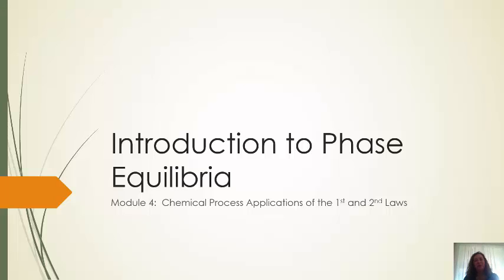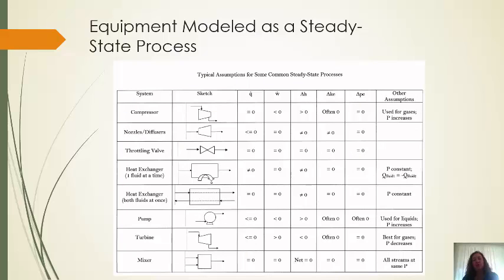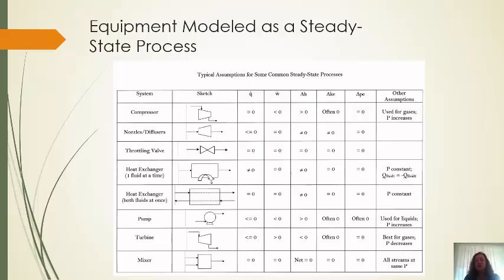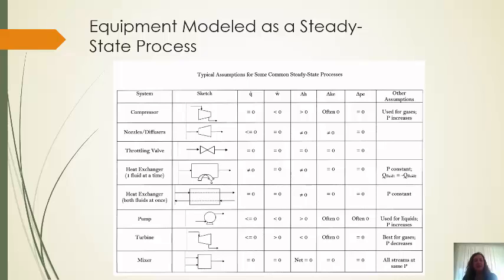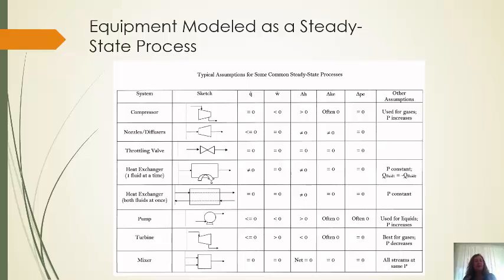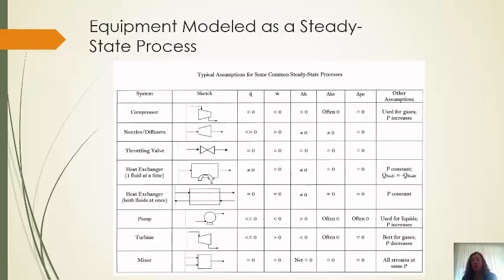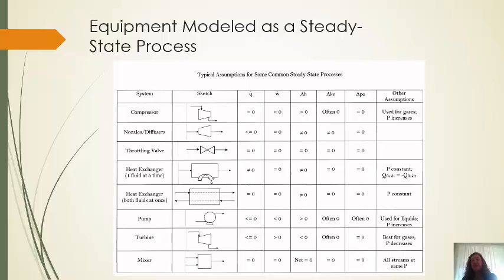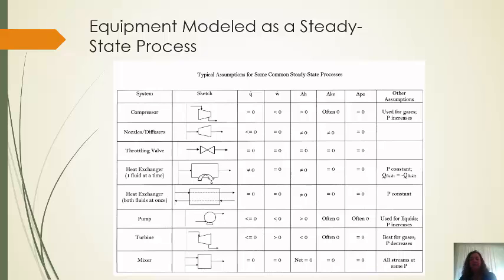Thermo Review Module 4A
Introduction to Typical Steady-State Processes